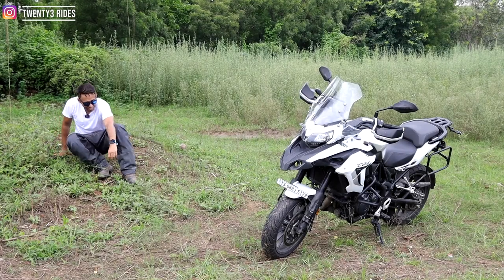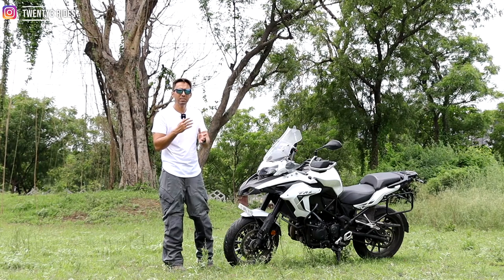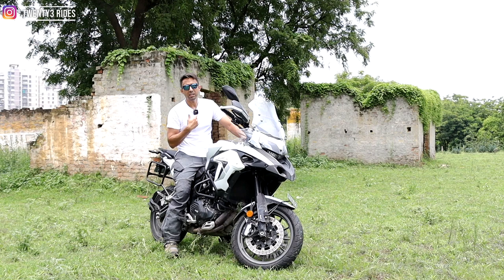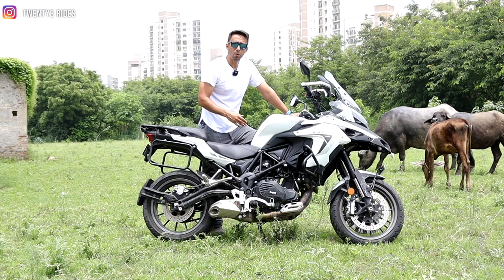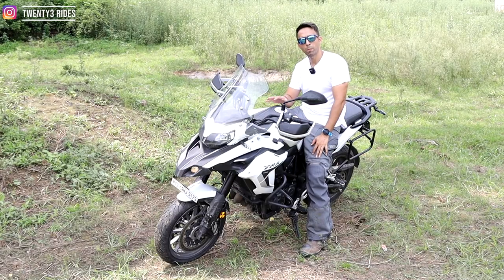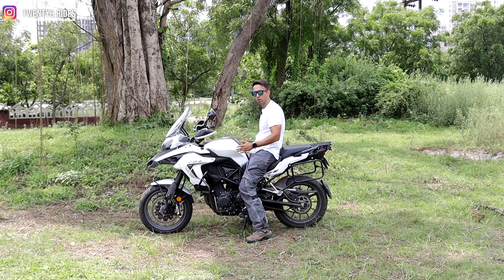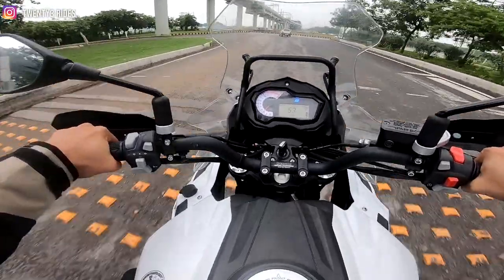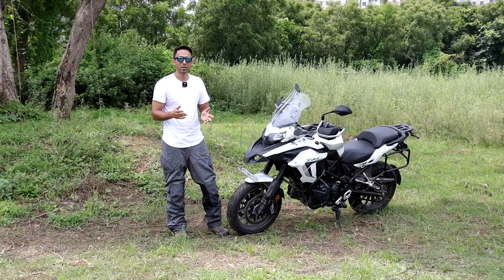Benelli TRK 502 2021 Review - Nobody Tells You This twenty3rides